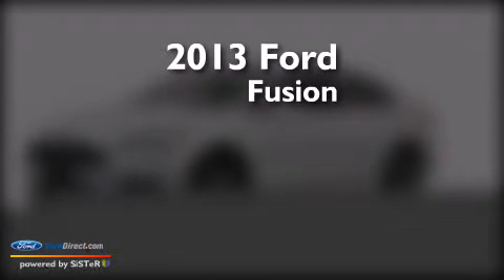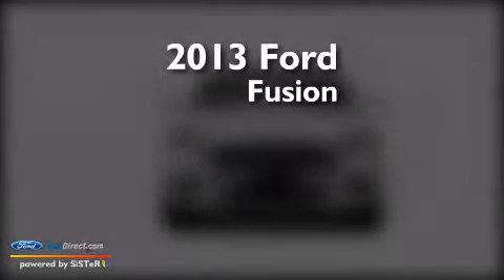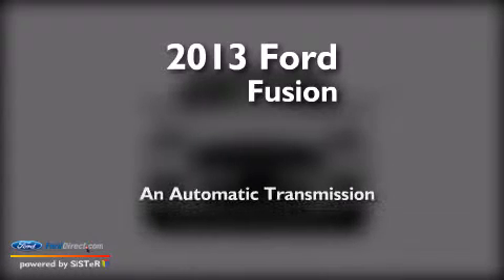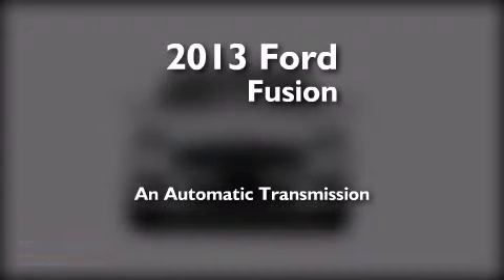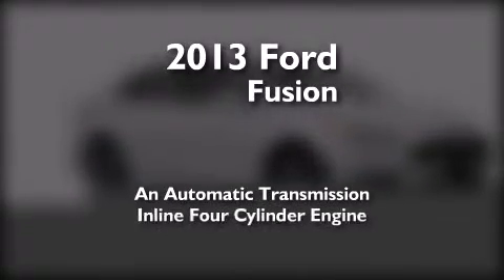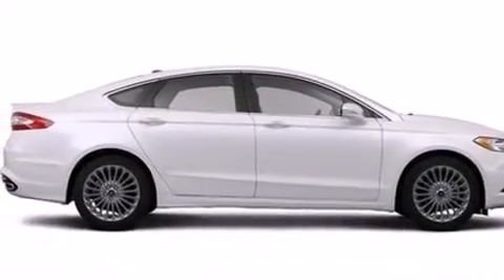2013 FORD FUSION Costa Mesa CA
We have been honored to serve the Costa Mesa CA area , we promise that your experience at our dealership will exceed your expectations ! Year : 2013 Make : FORD Model : FUSION Engine : 2.0L I4 16V GDI DOHC TURBO Trans .